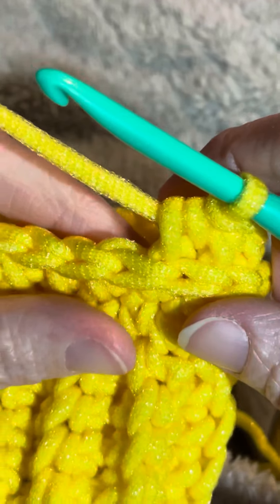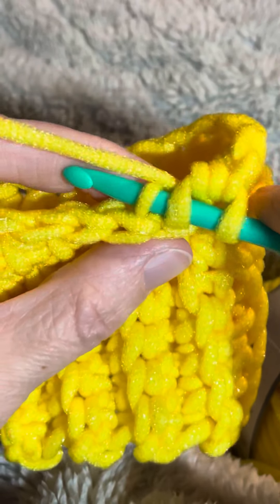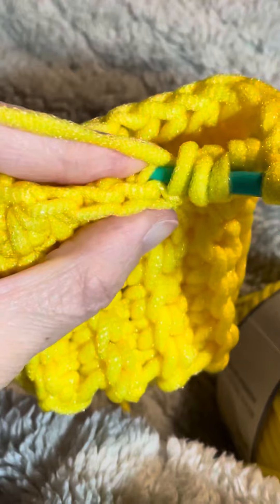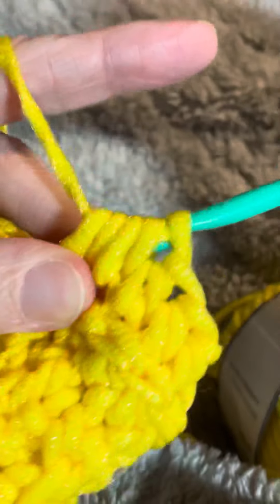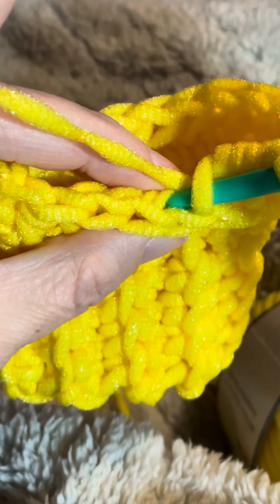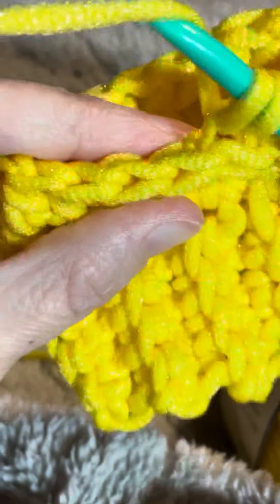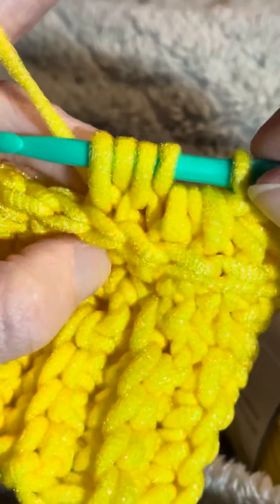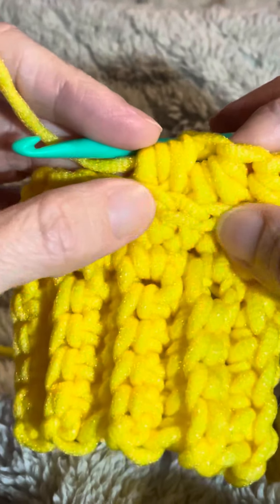HDC decrease into 3rd loop (crochet)crochetdecrease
This video is to go with my pattern the chicken hat in my Etsy shop to show how to work a hdc decrease into the third loop of the stitch.

Pattern for chicken hat or elf hat or ornaments: